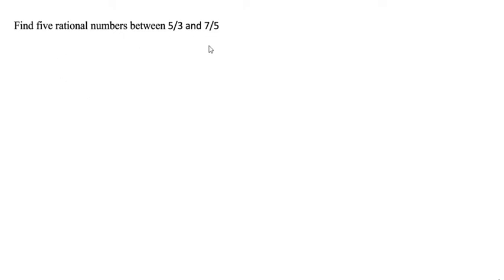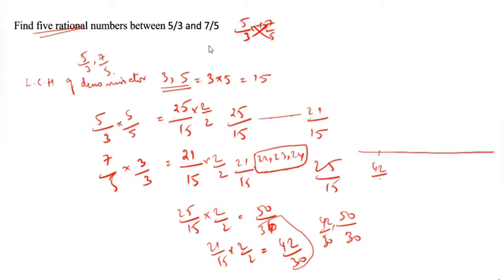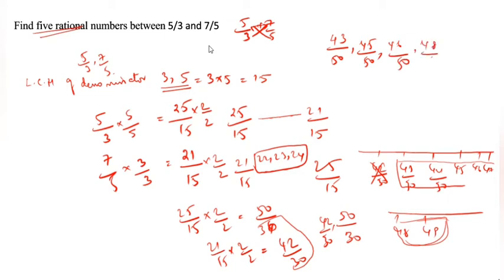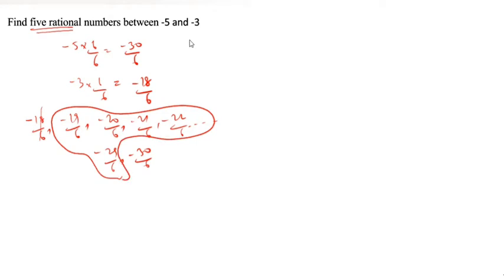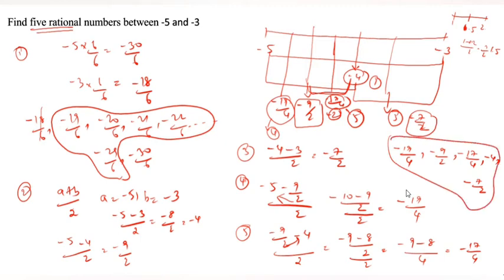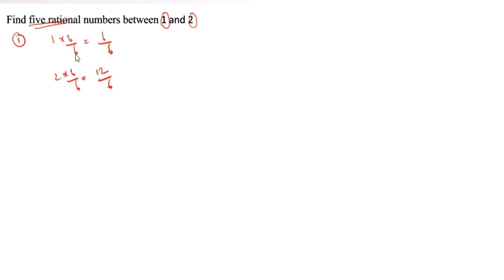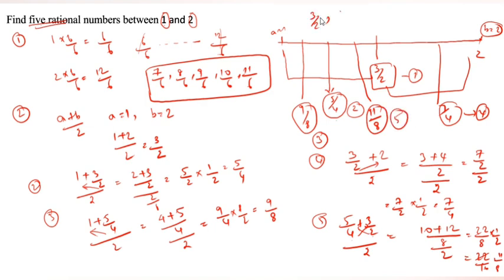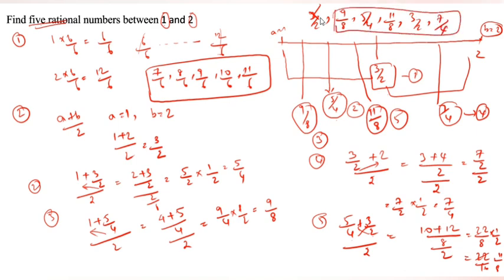Finding rational numbers between two rational numbers / Finding rational numbers between fractions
Finding of rational numbers between any two rational numbers / Number System CBSE